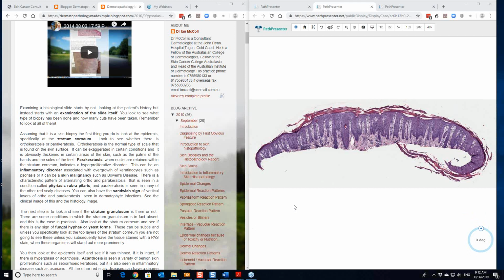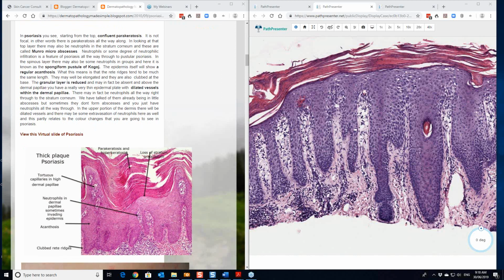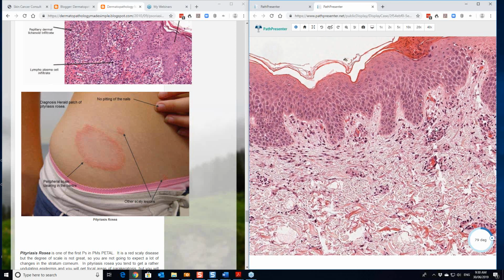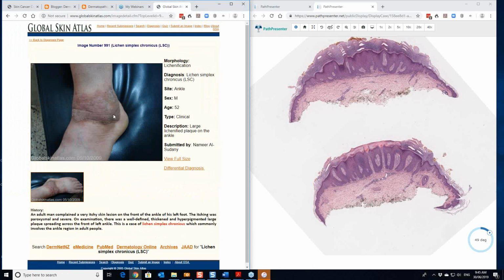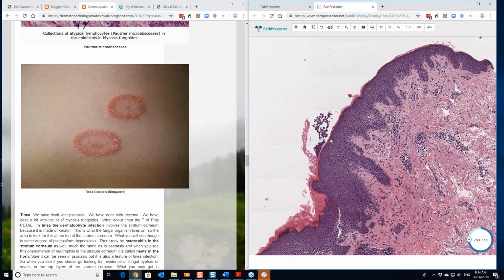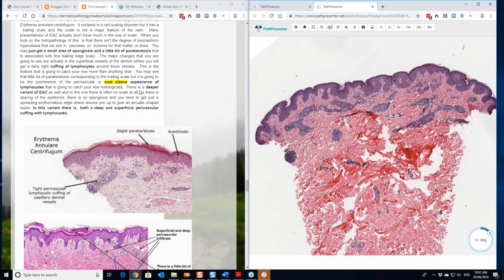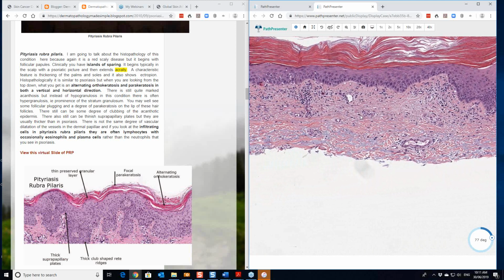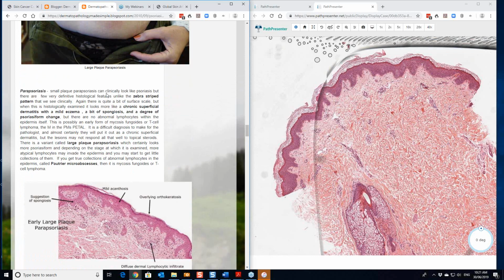2019 06 30 09 12 Psoriasiform Reaction Pattern